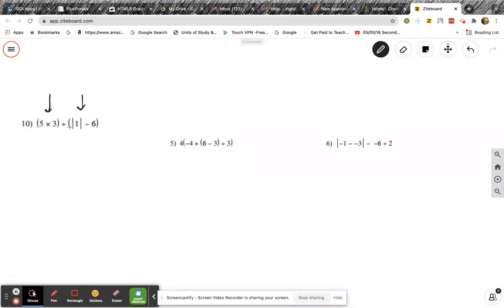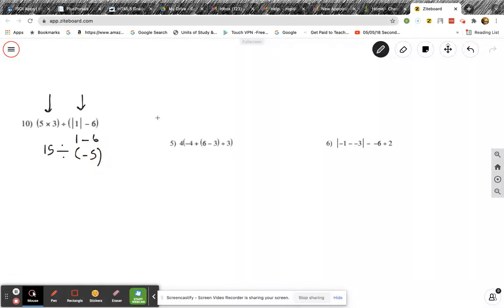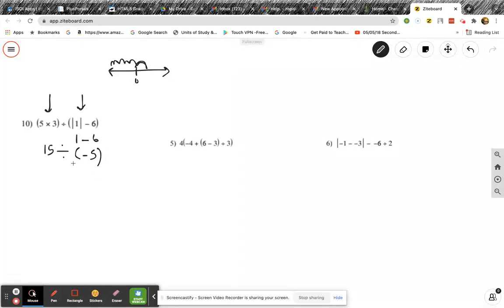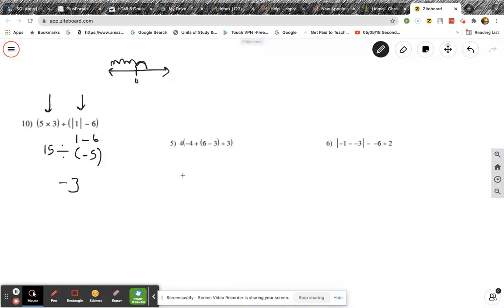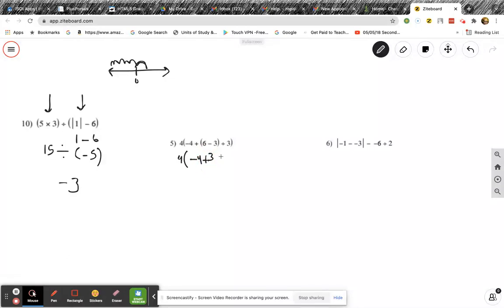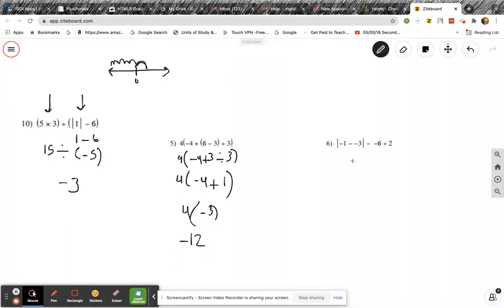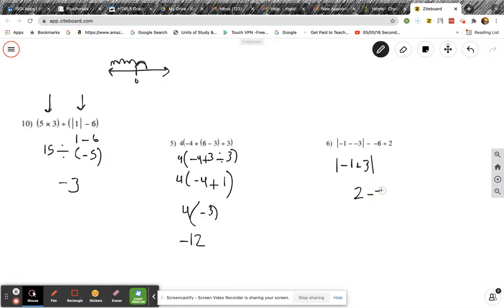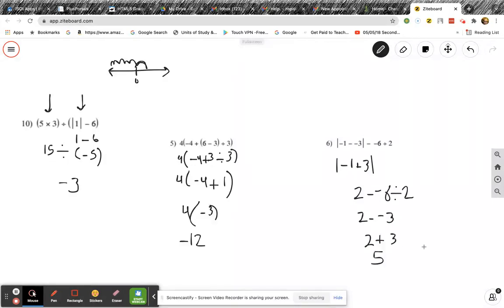Absolute value and order of operations